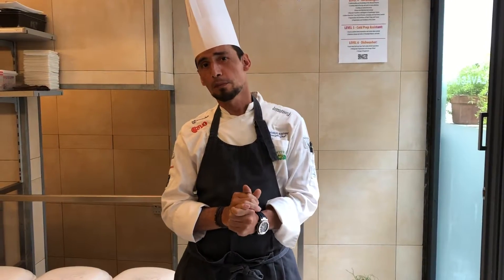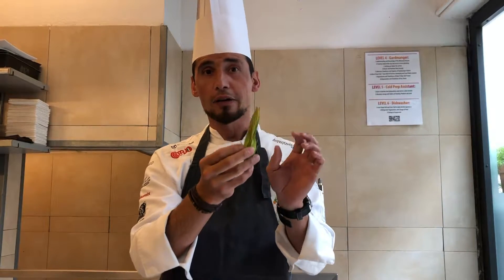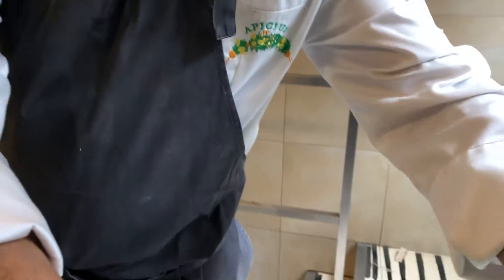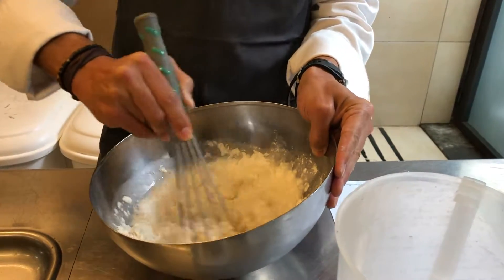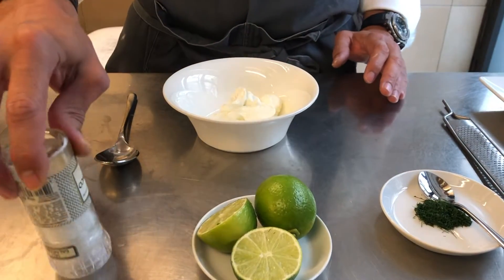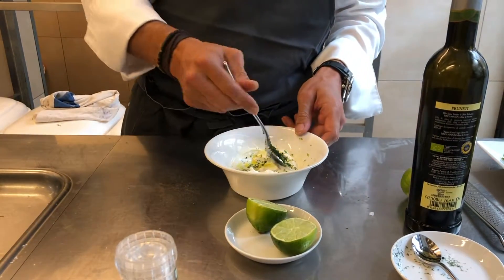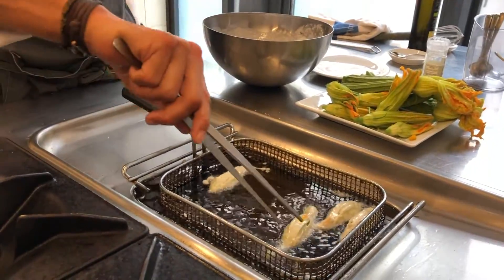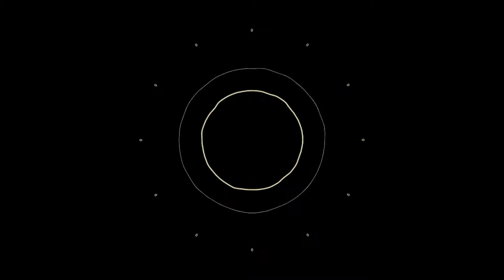Ganzo Recipes: Fiori di Zucca Fritti by Chef Andrea Trapani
Stories from the classroom